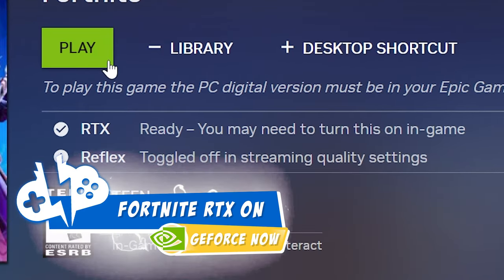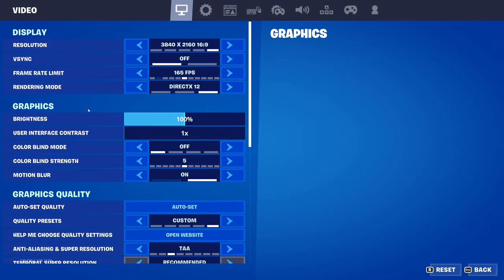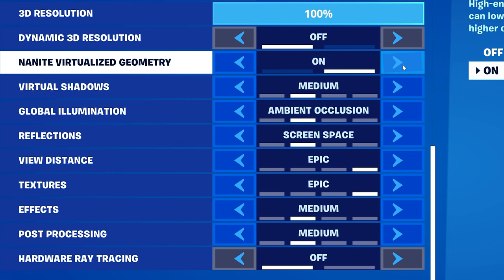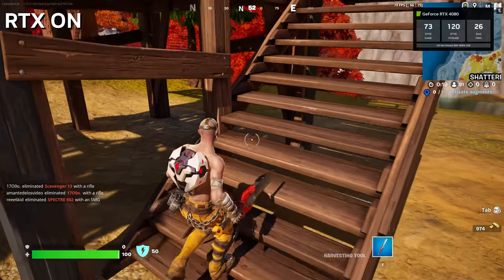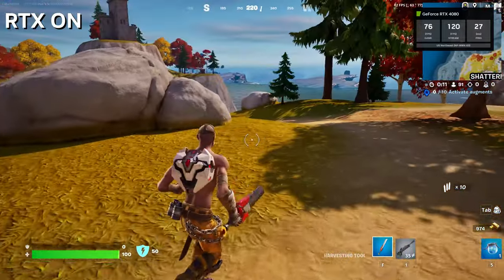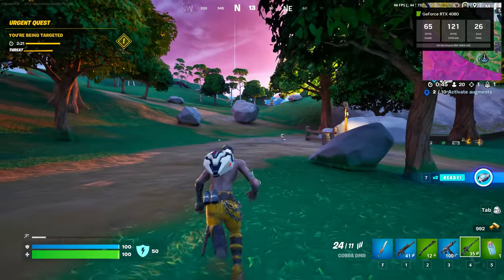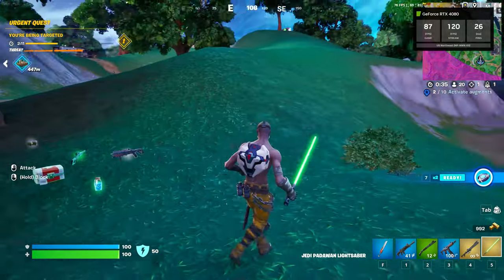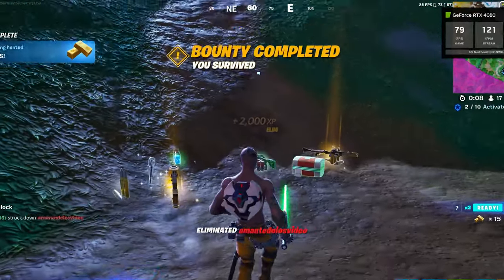How to Turn ON RAY TRACING in FORTNITE on GeForce NOW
Ray tracing is finally active in FORTNITE on GeForce Now. It has been a long time coming now. RTX looks good but it can be very demanding, unfortunately. But before we get into that, I’ll show you how to activate Ray-Tracing because it is a little bit confusing.